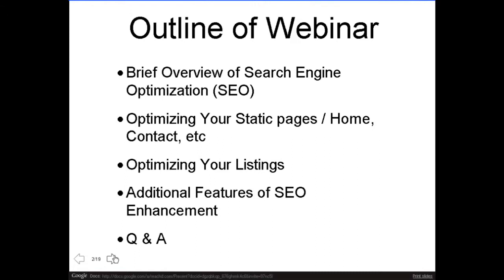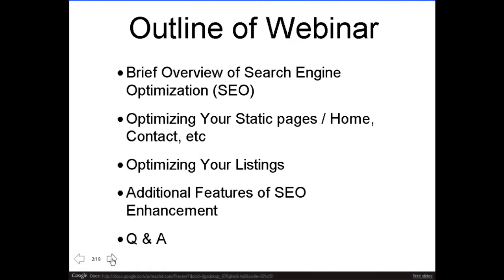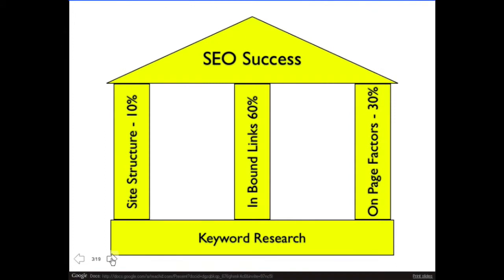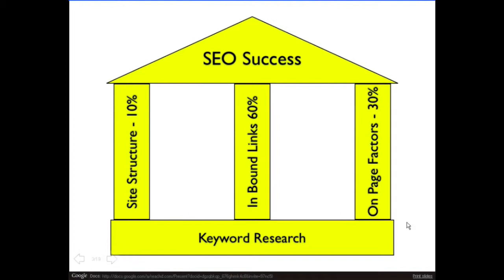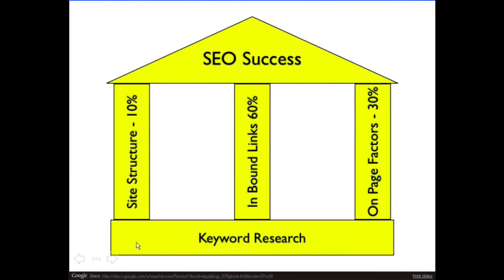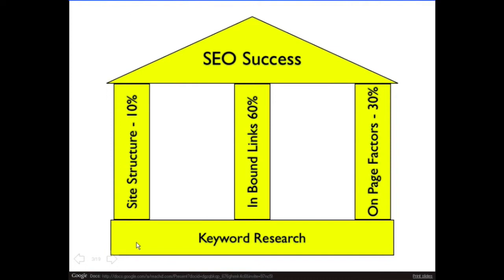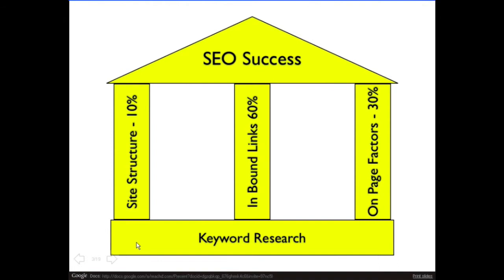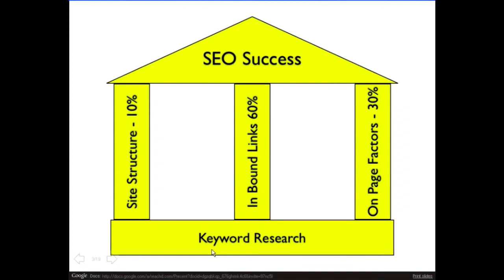Ubertor SEO Enhancement - Part 1/4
Ubertor's instructional video on the SEO Enhancement. This is part 1 of 4 videos. Part 1 goes over a brief overview of Search Engine Optimization (SEO).